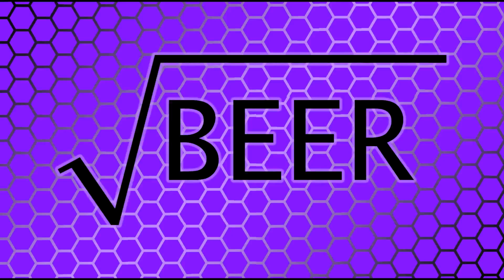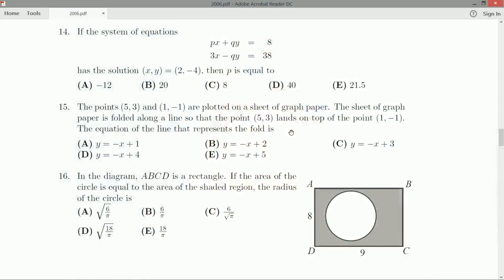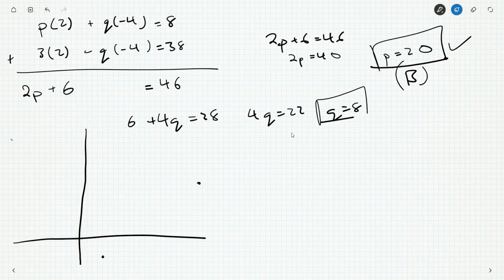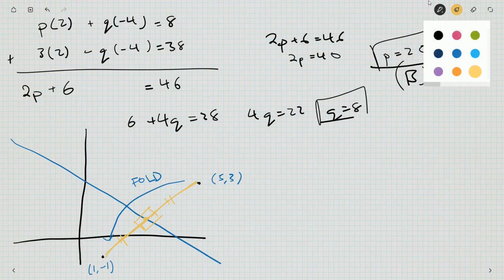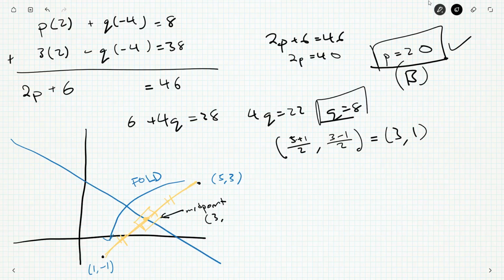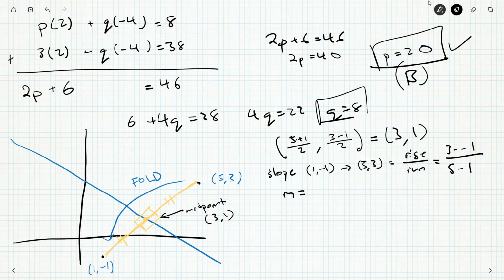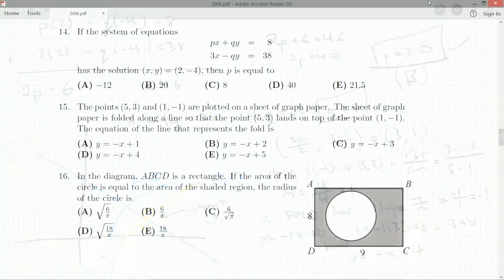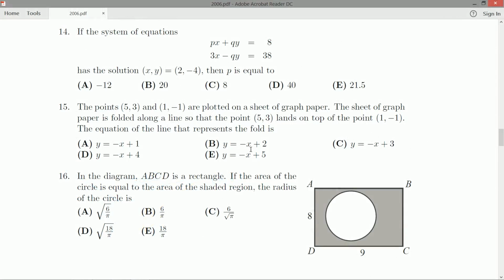Fermat 2006 15